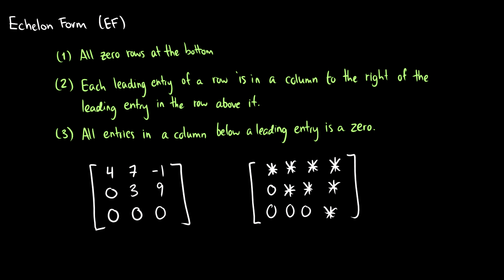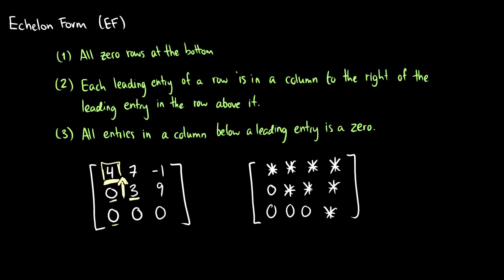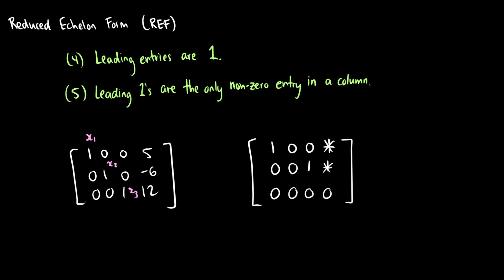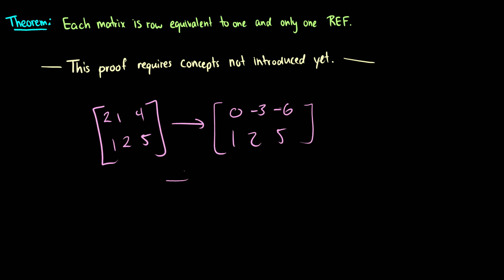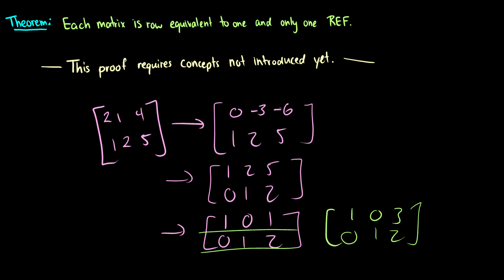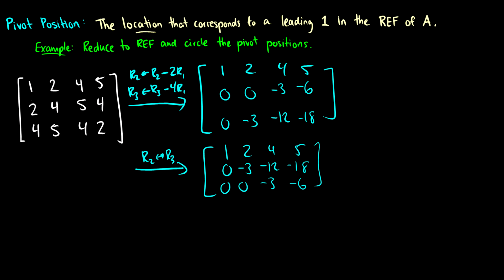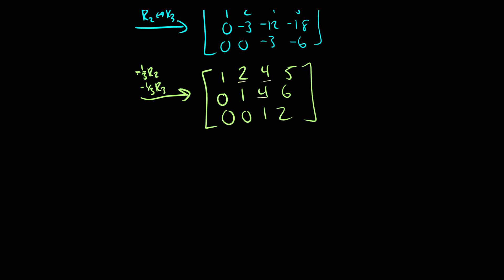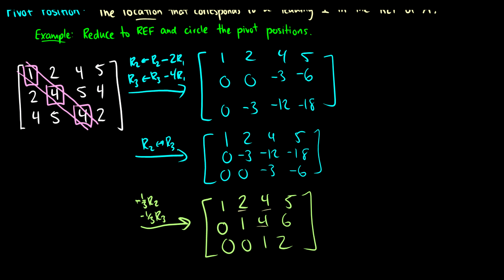[Linear Algebra] Echelon Form and Pivots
We discuss the echelon form of a matrix and what pivots are.

*--Recommended Textbooks--*
3,000 Solved Problems in Linear Algebra (Lipschutz)

In this video we introduce echelon forms and pivot positions.